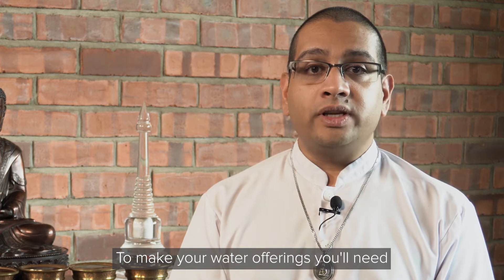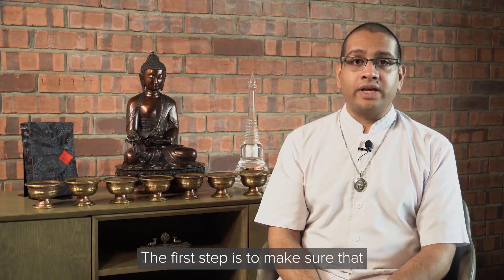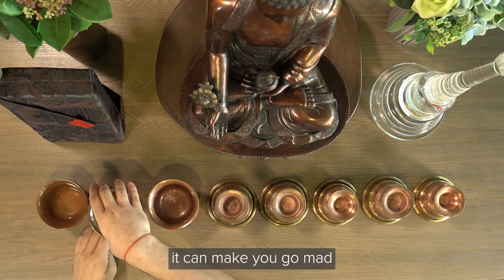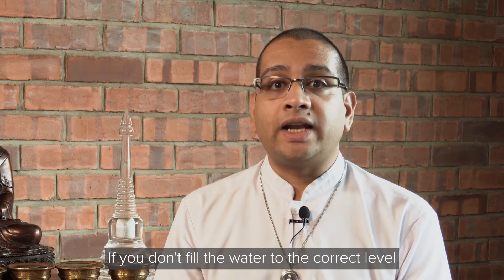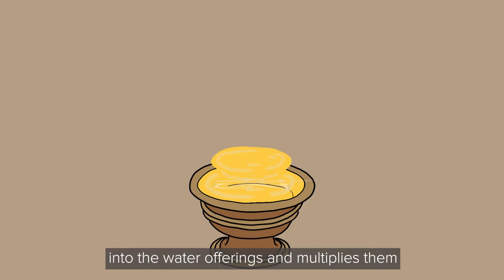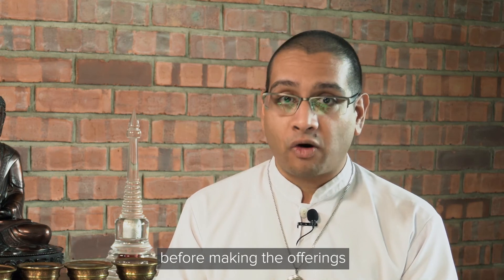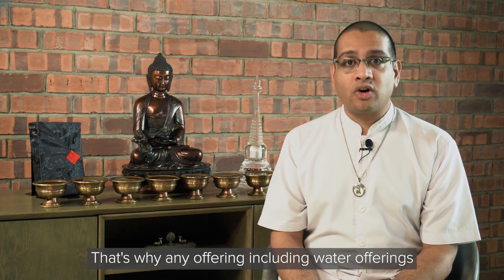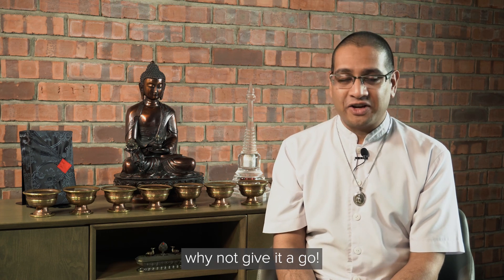How to Practice - EP4: Making Water Offerings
Want to learn an easy, simple and quick way to generate great merits every day? Water offerings are a simple yet extremely powerful offering that you can make to the Buddhas at home, at work, or even when you're traveling.

Or... if you're already making regular water offerings, you may want to improve your practice, visualisations and techniques to increase the positive effects.

Watch the video to learn the correct way to make water offerings, their benefits, and some of the common dos and don'ts, then put it into practice to accumulate vast merits for your spiritual journey.

Dedication: May all sentient beings be well and healthy.

Dedication: May all sentient beings receive the precious and boundless Dharma. Om Ah Hum.

Dedication: May Tsem Rinpoche’s wonderful reincarnation arrive swiftly and may dharma grow ever more.

Dedication: For the growth of the Dharma.

Dedication: Dedicated towards all beings’ liberation from suffering & attainment of compassion, wisdom & true happiness.